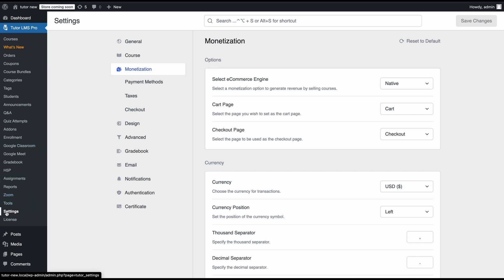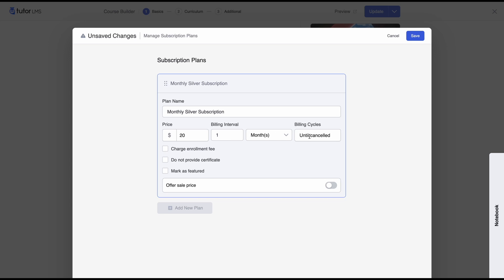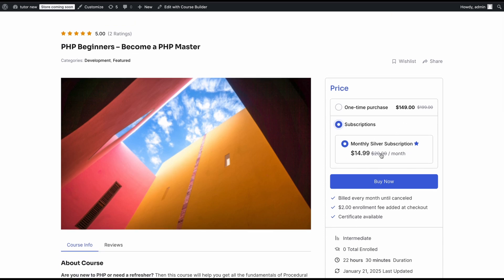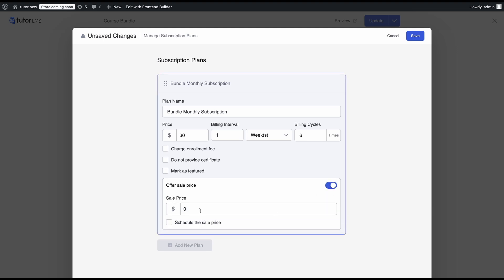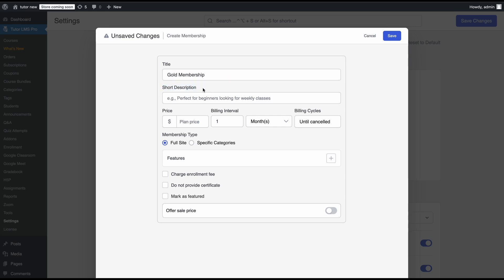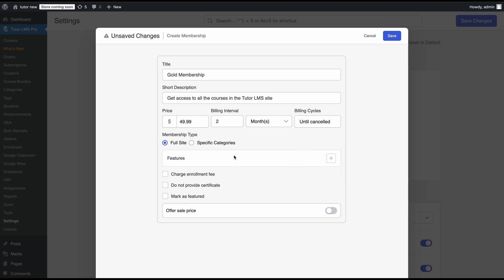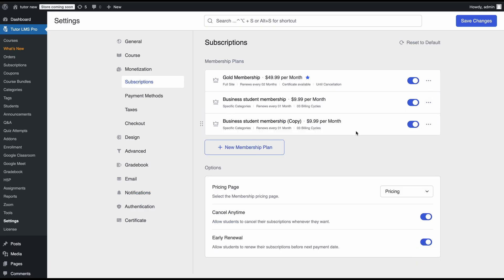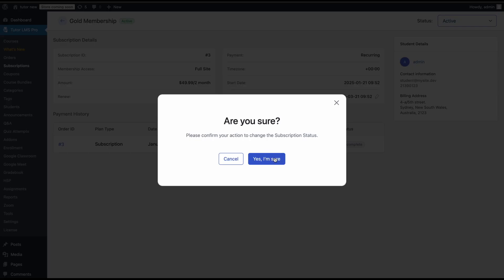Recurring Payments with Subscriptions & Memberships in Tutor LMS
Set Up Recurring Revenue with Tutor LMS

Ready to create a steady income stream with your eLearning platform? In this video, we’ll guide you through the all-new native recurring payment feature in Tutor LMS, designed to make managing payments simpler and more efficient than ever.

Here’s what you’ll learn:
✅ How to configure recurring payments for your courses
✅ Creating subscriptions for individual courses, course bundles, full-site access, and specific categories
✅ Editing and managing subscription details with ease

Chapters
0:00 - Intro
0:08 - Single Course Subscription
4:44 - Course Bundle Subscription
6:47 - Full Site Membership
10:02 - Category-specific Membership
11:33 - Memberships in the Frontend
12:38 - Subscriptions Tab
13:59 - Outro

Whether you're just starting out or scaling your online course business, this step-by-step guide will help you unlock the full potential of Tutor LMS.